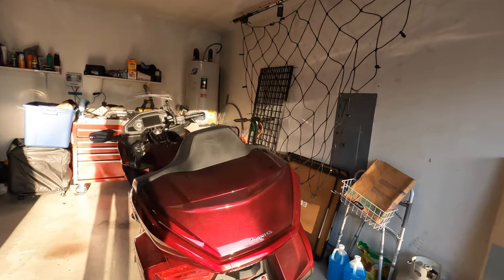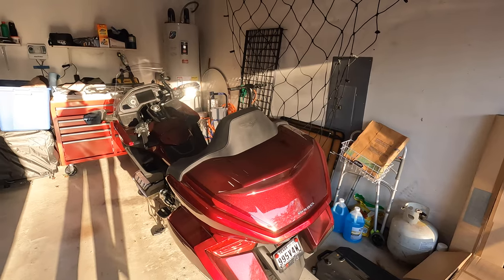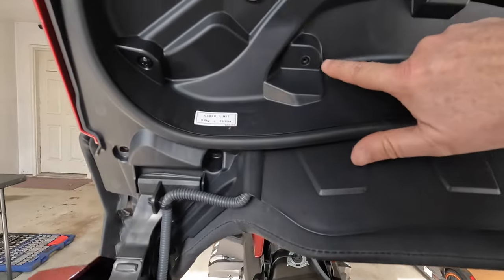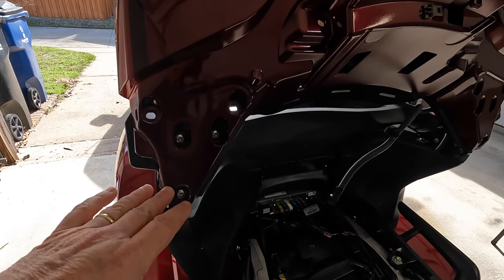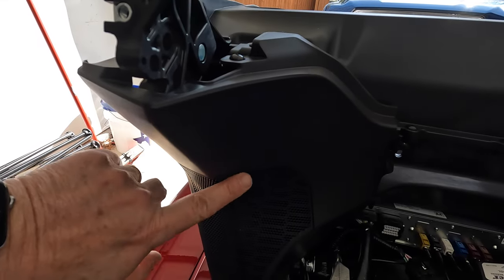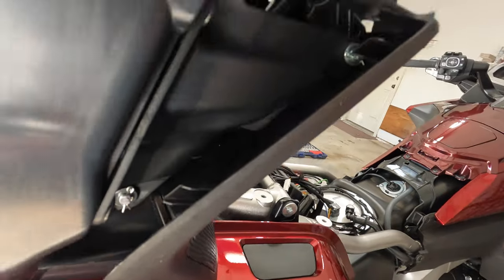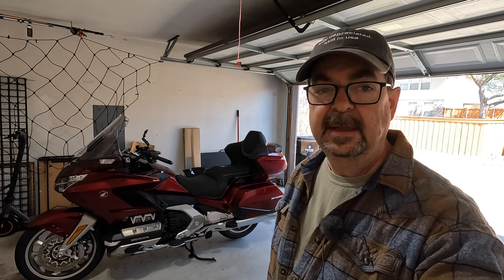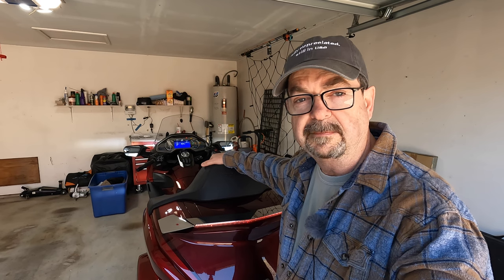Pathfinder LED Spoiler Install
Finally, the Pathfinder LED Spoiler with integrated and modulated brake light, and sequential turn signals, in CHROME was in stock and arrived.  Join me for the install onto my 2023 Honda Goldwing.  Shout out to Cruiseman for the video assistance !!